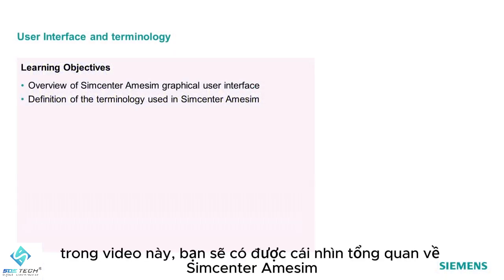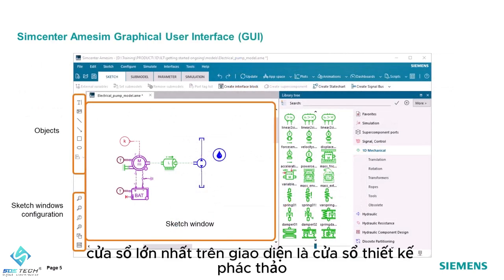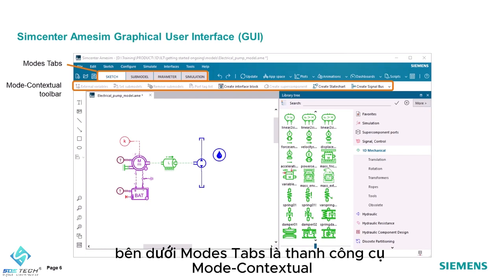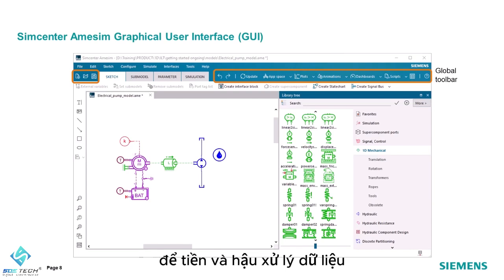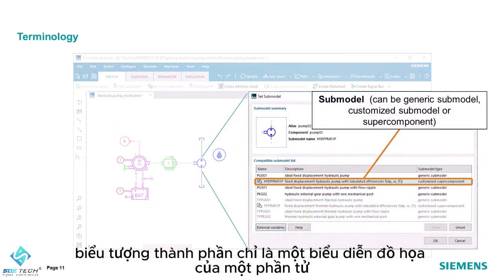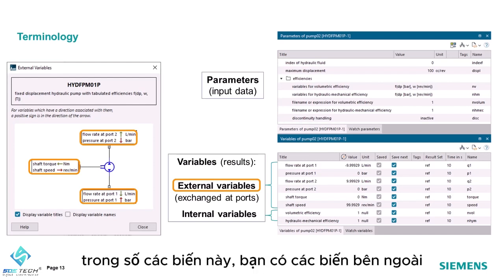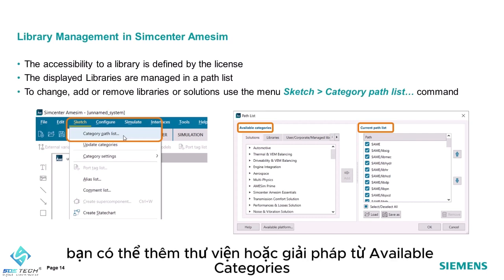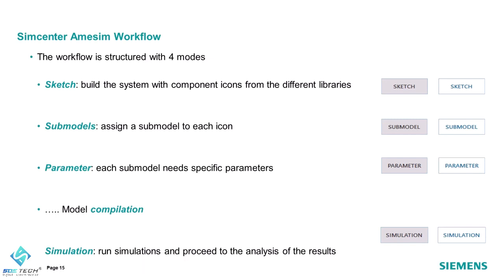5.User interface and terminology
Series hướng dẫn học giải pháp Simcenter Amesim (1D), thích hợp cho người mới bắt đầu sử dụng.